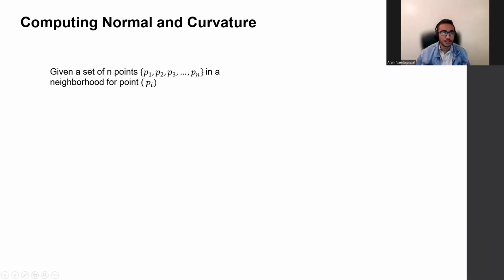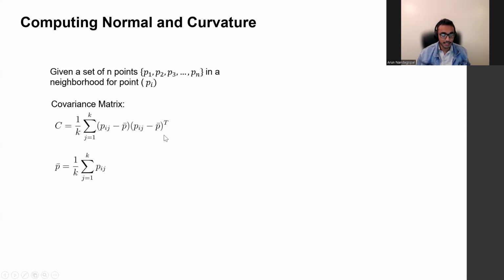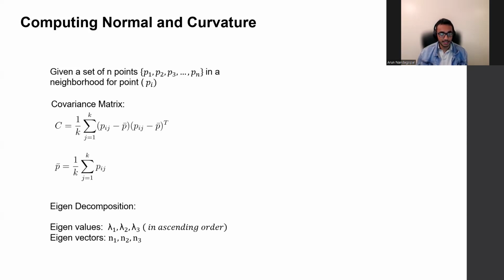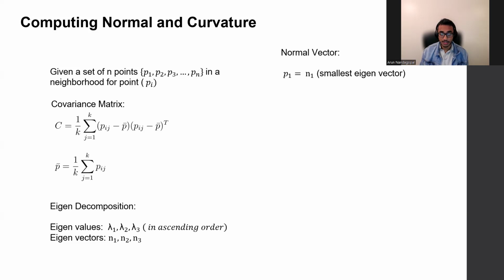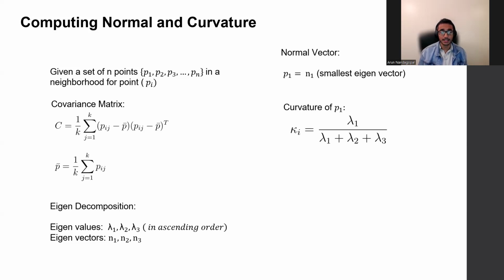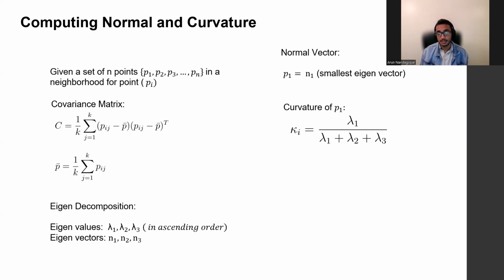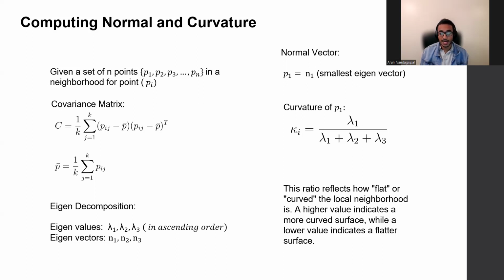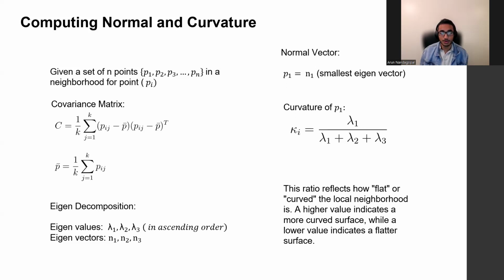Normal and Curvature Calculation for a Pointcloud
🚀 Delving Deeper into Pointcloud Segmentation! 🚀

Understanding the intricacies of point cloud data is crucial for various applications in 3D computer vision and graphics. Two fundamental concepts that help in distinguishing features within a point cloud are normals and curvature.

🔍 Normals: These vectors are essential for differentiating between points that are close to each other but belong to different faces of a 3D object. They provide critical information about the orientation of surfaces.

🔧 Curvature: This metric is key to identifying features like corners, edges, and holes in a point cloud. It measures how flat or curved the neighborhood around a point is, allowing for detailed analysis and segmentation of the point cloud.

To help you understand the math behind calculating these normal and curvature values using the spatial locations of a point in Pointcloud, this video walks you through the process step-by-step.